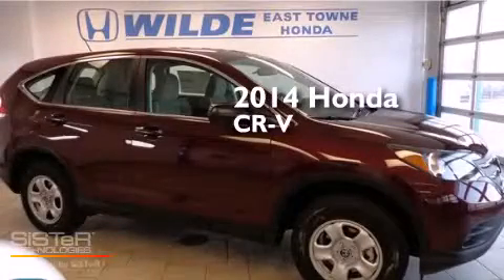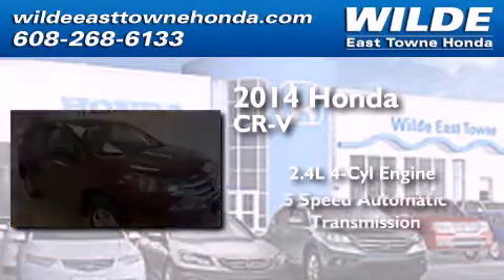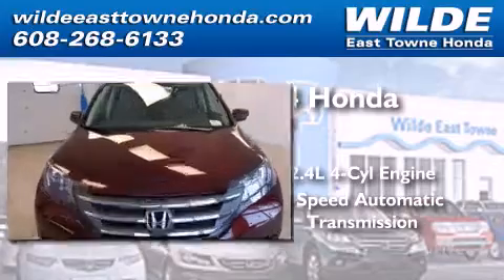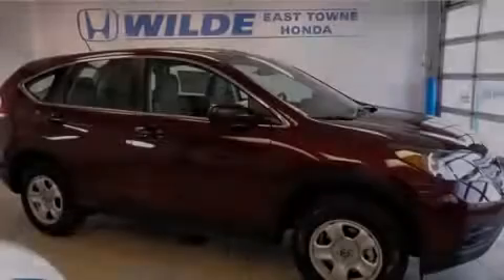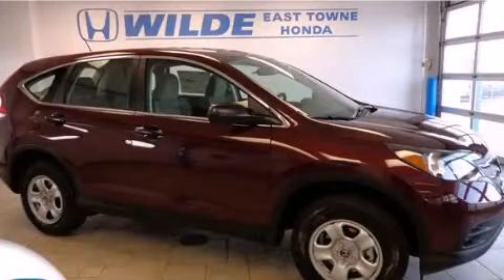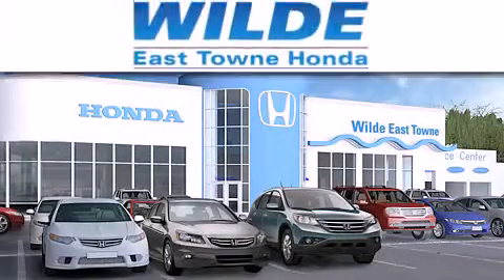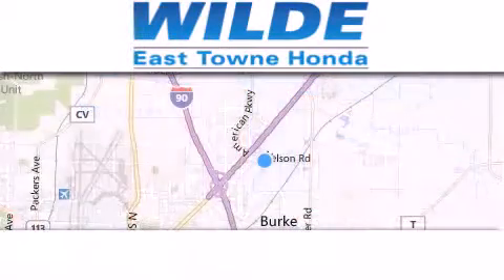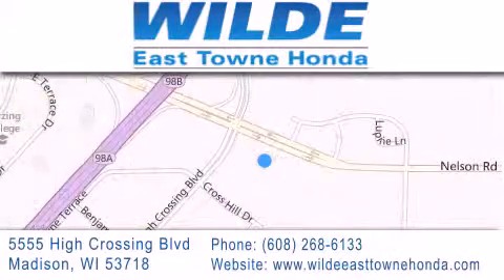2014 Honda CR-V Monona WI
We have been honored to serve the Madison WI area , we promise that your experience at our dealership will exceed your expectations ! Year : 2014 Make : Honda Model : CR-V Engine : 2.4L 4 cyls Trans . : Automatic 5-Speed Exterior : Basque Red Pearl II Miles : 74 Interior : Gray w/Cloth Seat Trim Stock : 12561 Wilde East Towne Honda 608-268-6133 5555 High Crossing Blvd.